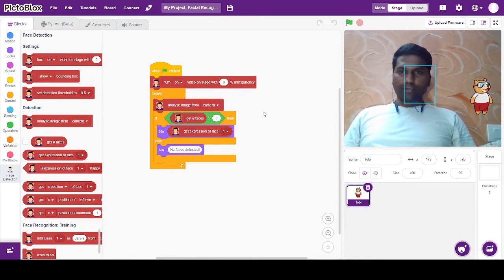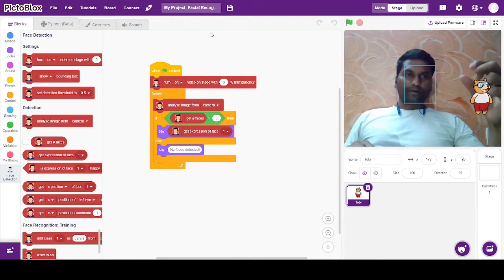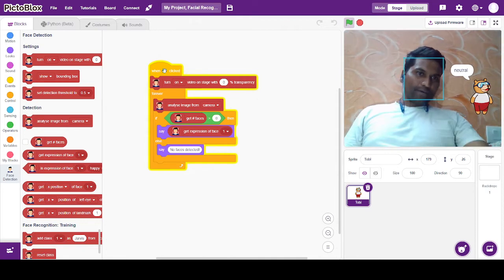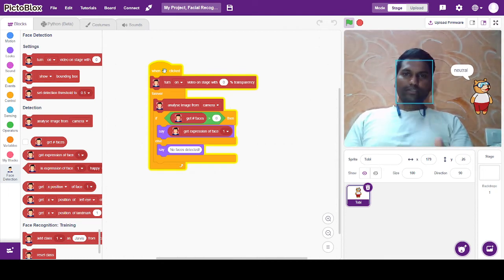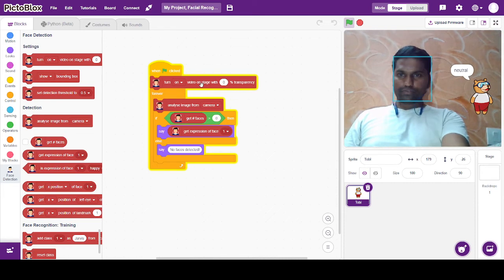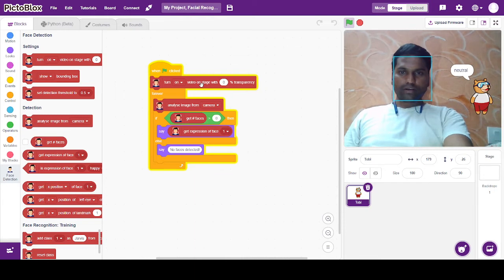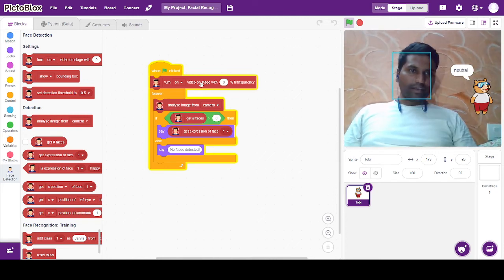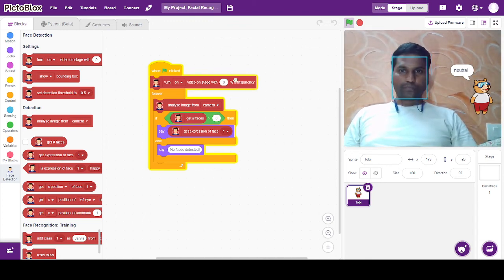Facial Recognition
In this project, we will make a script that detects the face using the camera and reports the expression of the faces detected on the stage.